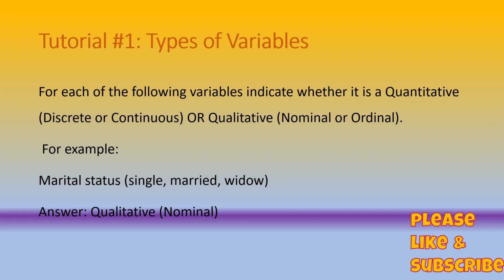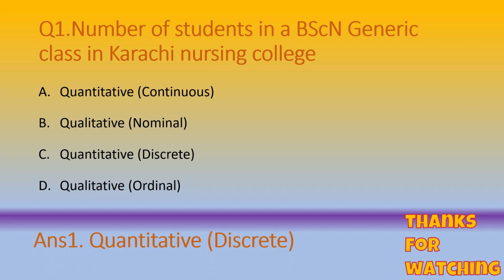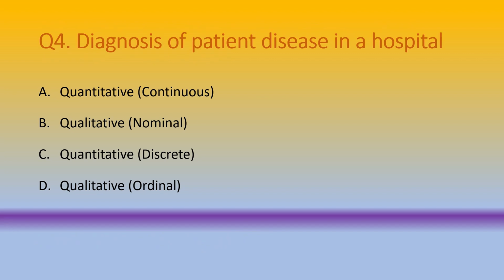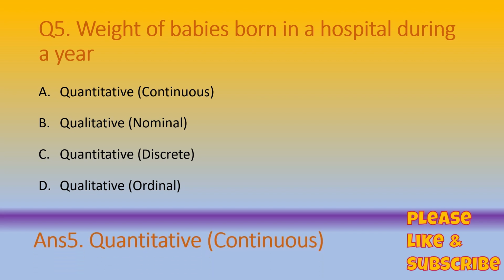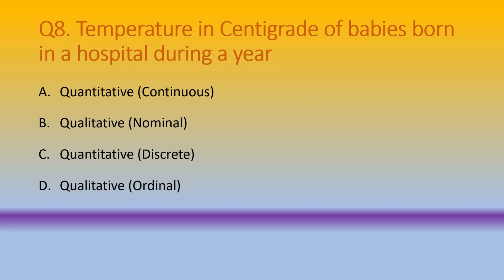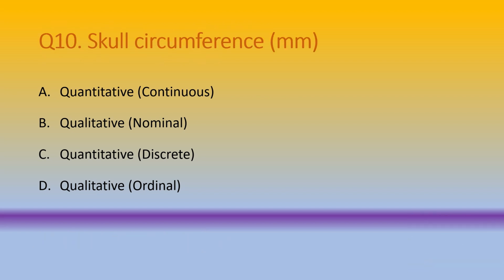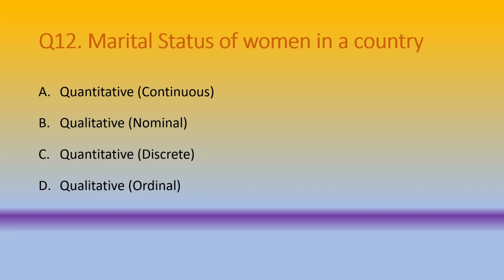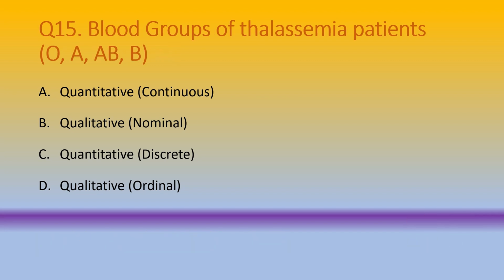BSN Generic Tutorial 01| Types of variables in Biostatistics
BSN Generic Tutorial 01| Types of variables in Biostatistics (@MedResearch-bz)